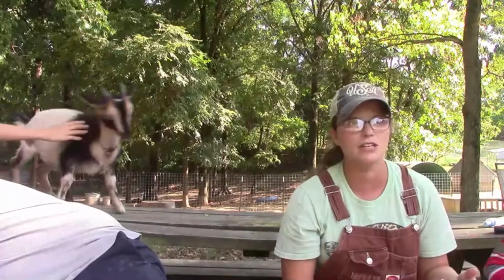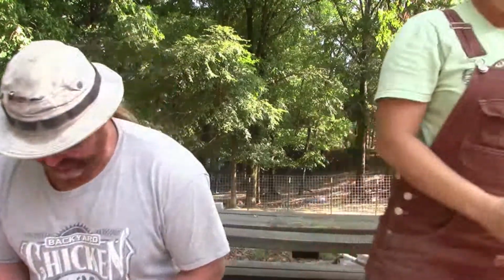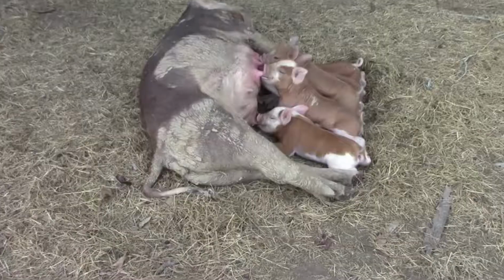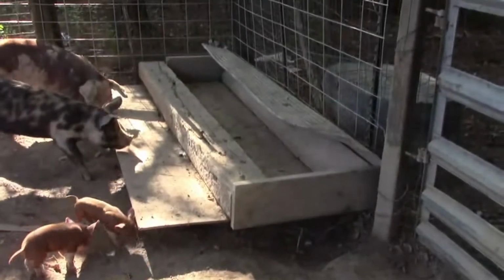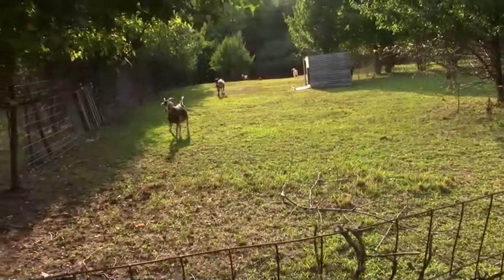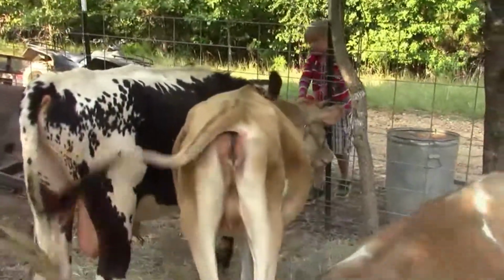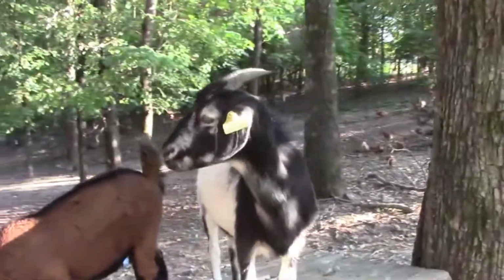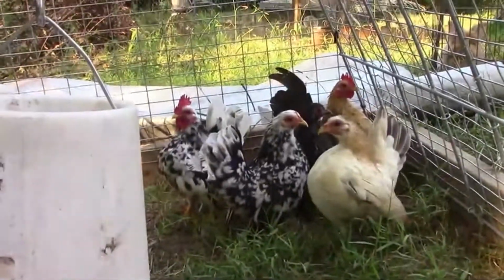September update.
We found time to do another update here on the Homestead. Things are slowing down, but there is much to be done still. With the house project still going, the new Greenhouse project underway, Kids staring home school, and the expansion of our livestock operation, time is of most importance. We enjoy sharing our experiences with y'all, and will continue to give it our best.